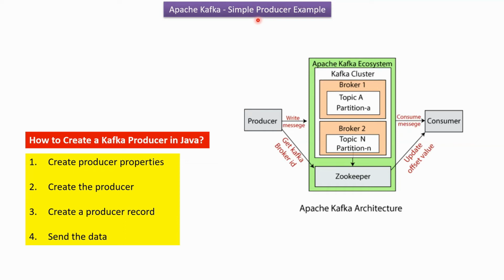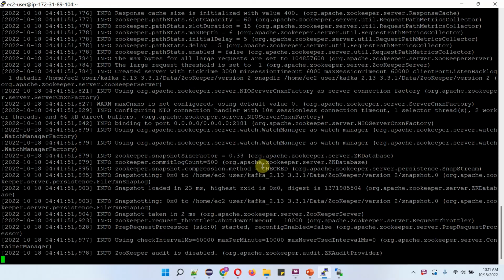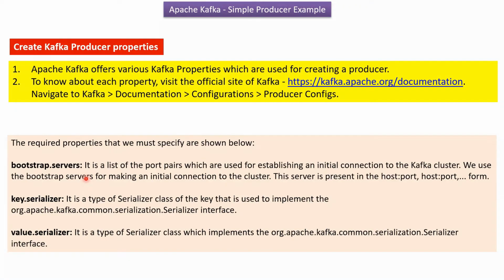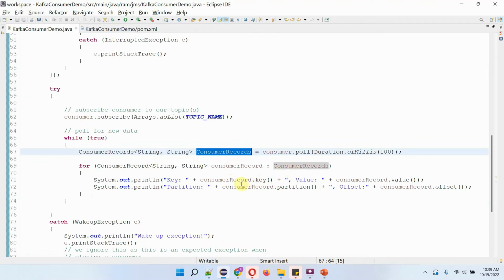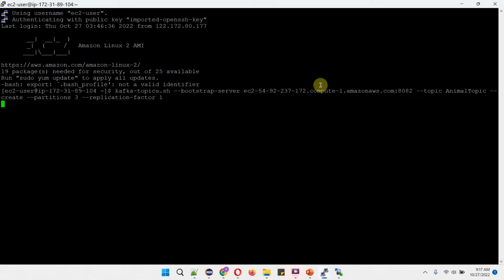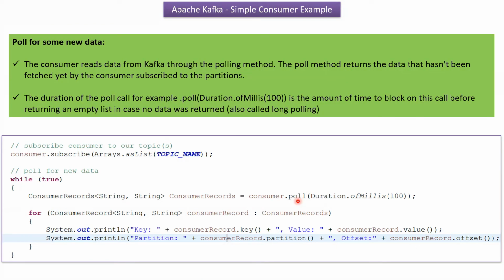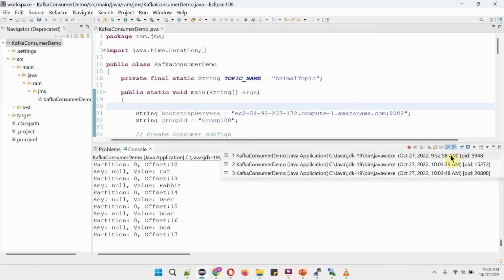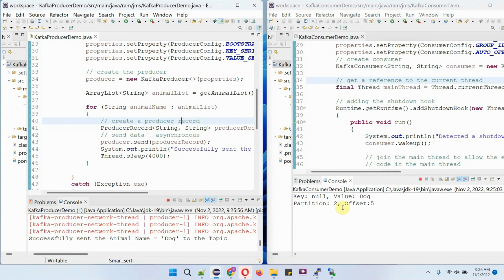Java Producer&Consumer code to send/receive messages to/from the Apache Kafka Server (EC2 Instance)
Welcome to our comprehensive tutorial on implementing Java producer and consumer code to send and receive messages to/from an Apache Kafka server hosted on an EC2 instance. In this tutorial, we'll guide you through the process of setting up, configuring, and running Java producer and consumer applications to facilitate message exchange with Apache Kafka on Amazon EC2.

Apache Kafka is a distributed streaming platform known for its high throughput, fault tolerance, and scalability. By leveraging Amazon EC2, you can deploy Kafka clusters in the cloud, making it accessible from anywhere with an internet connection.

In this tutorial, we'll cover the following key topics:
1. Setting up Apache Kafka on an EC2 instance: We'll walk you through the process of installing and configuring Apache Kafka on an EC2 instance, ensuring it's ready to accept producer and consumer connections.
2. Writing Java producer code: You'll learn how to write Java code that acts as a producer, sending messages to Kafka topics hosted on the EC2 instance.
3. Writing Java consumer code: We'll guide you through writing Java code that acts as a consumer, retrieving and processing messages from Kafka topics hosted on the EC2 instance.
4. Running and testing the applications: We'll demonstrate how to run both the producer and consumer applications, ensuring seamless message exchange with Apache Kafka on EC2.

By the end of this tutorial, you'll have a solid understanding of how to develop Java producer and consumer applications that interact with Apache Kafka clusters deployed on Amazon EC2 instances. Whether you're a Java developer exploring distributed messaging systems or an IT professional managing Kafka deployments on EC2, this tutorial will equip you with the necessary knowledge and skills.

Join us on this educational journey as we explore Java producer and consumer code for Apache Kafka on EC2.

Let's get started with Java producer and consumer code for Apache Kafka on EC2!

00:00:00 Apache Kafka - Java Producer Code to publish messages to the Kafka server in the Amazon EC2 Instance
00:12:29 Apache Kafka - Java Consumer Code to consume messages from the Kafka server in the Amazon EC2 Instance
00:35:21 Java Producer and Consumer Applications in Action